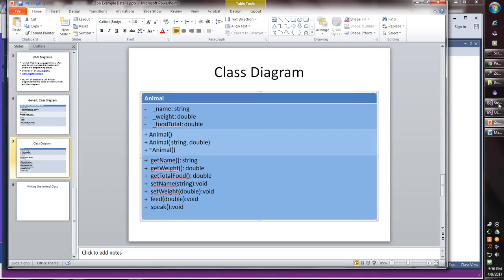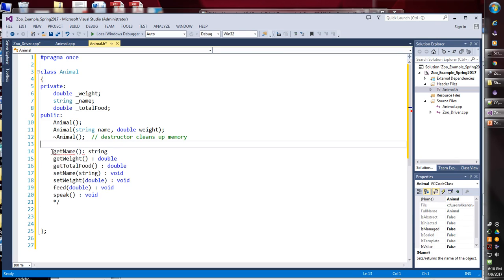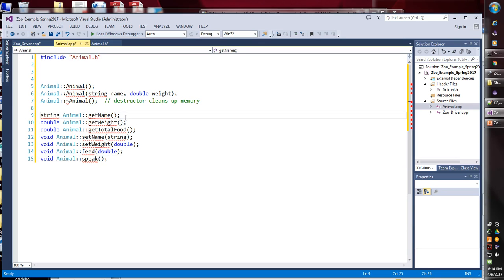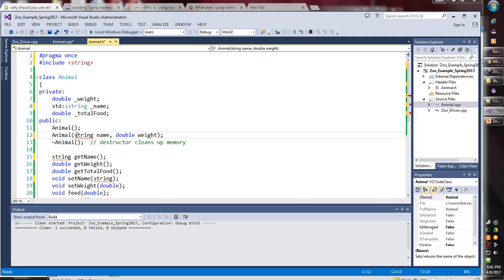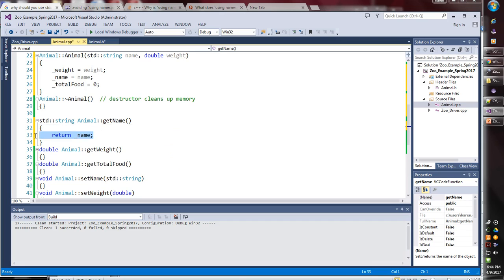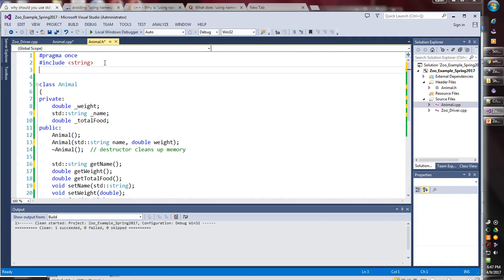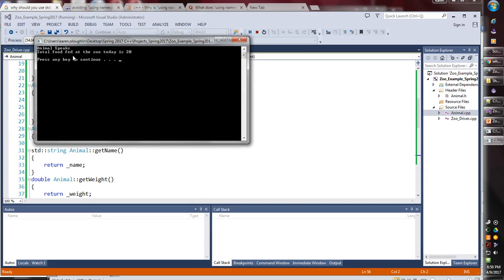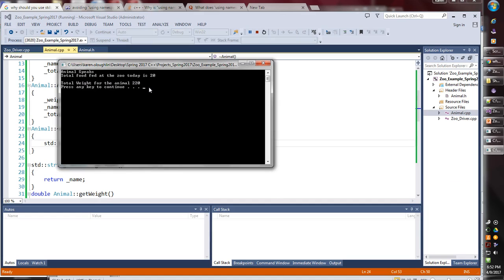Zoo Vid 2 Animal Class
How to write a class using separate files. A header (.h) file, an implementation file (.cpp) and a driver file (.cpp) for the Animal class.